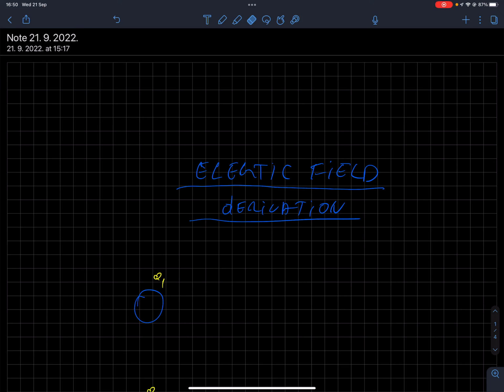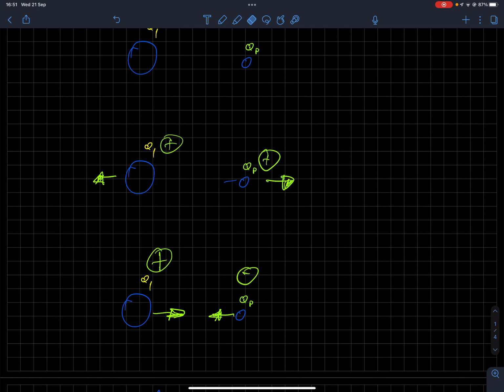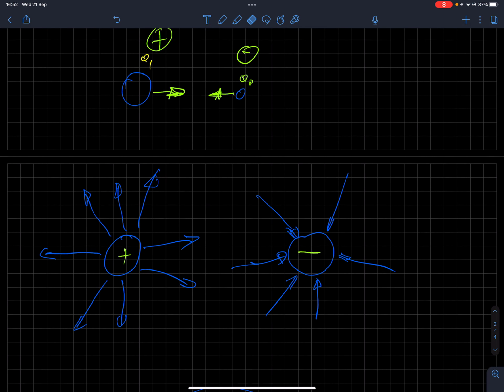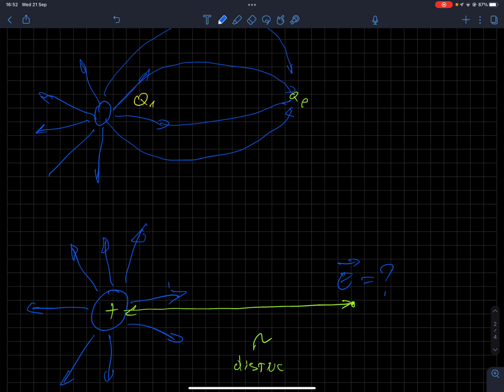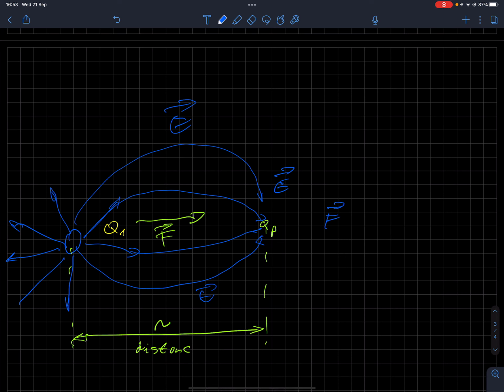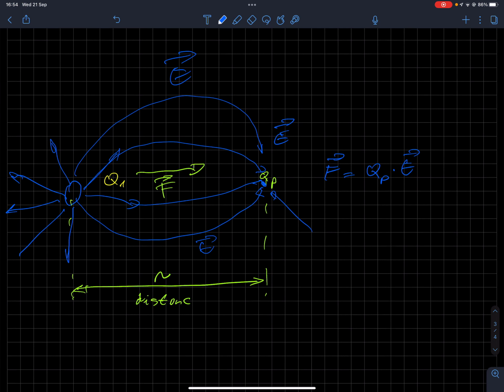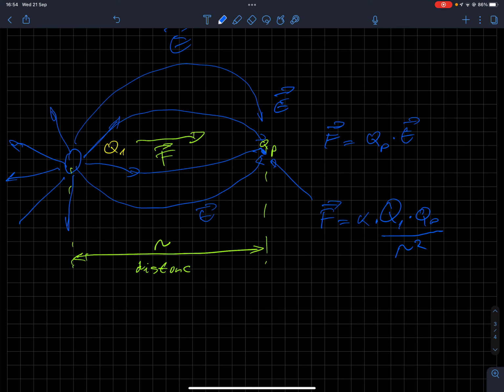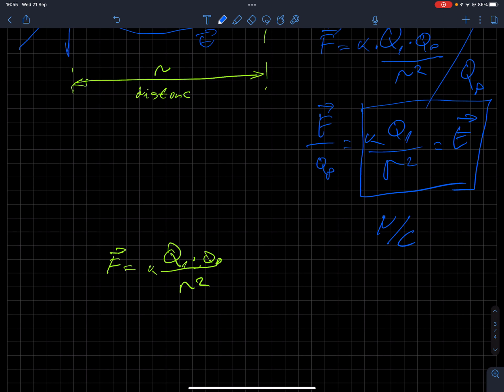2 electric field derivation